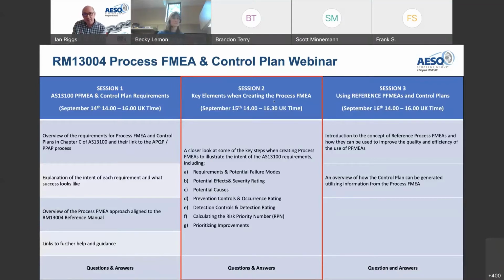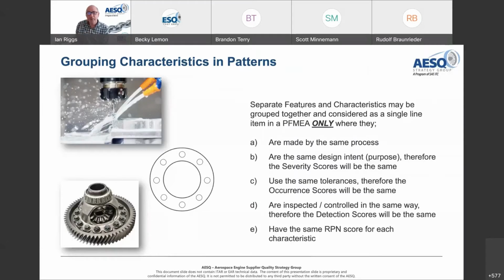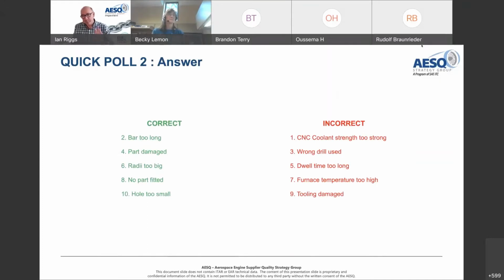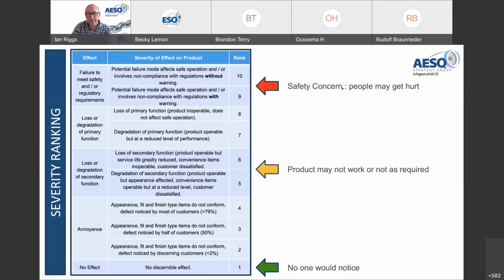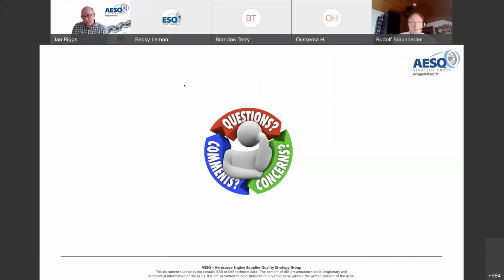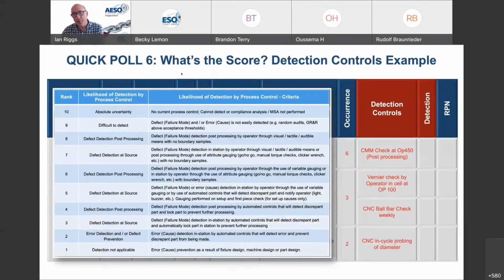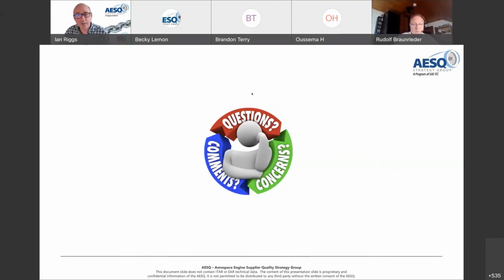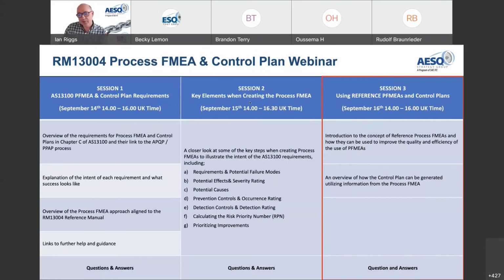AS13100 Key Requirements for Process FMEA & Control Plans Webinar Series – Session 2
Led by Dr. Ian Riggs, this series of interactive webinars describes the intent of the AESQ AS13100 requirements for Process FMEA and Control Plans and how they link to the effective deployment of Advanced Product Quality Planning (APQP) and a Zero Defect Strategy.
These webinars explain how AS13100 Process FMEA and Control Plans can be developed, maintained, and improved using real examples of best practices from across the industry. They illustrate the unique approach to the use of Reference Process FMEAs to help standardize the organization’s PFMEAs and to reduce the length of time taken to create them.

A closer look at some of the key steps when creating Process FMEAs to illustrate the intent of the AS13100 requirements, including:  a) Requirements & Potential Failure Modes; b)Potential Effects& Severity Rating; c) Potential Causes; d) Prevention Controls & Occurrence Rating; e) Detection Controls & Detection Rating; f) Calculating the Risk Priority Number (RPN); g) Prioritizing Improvements.